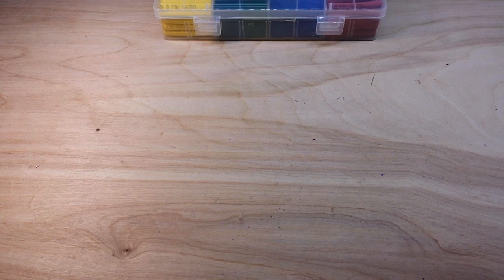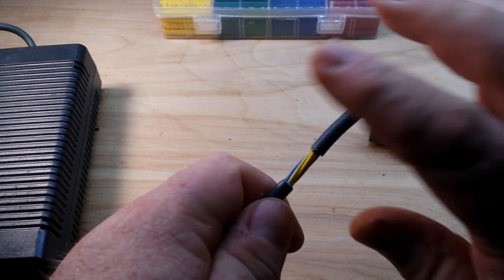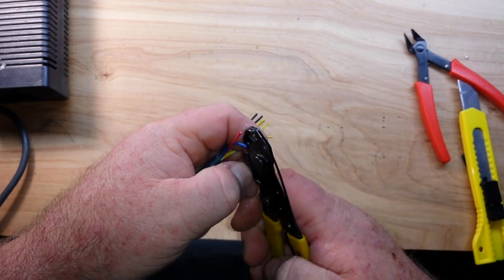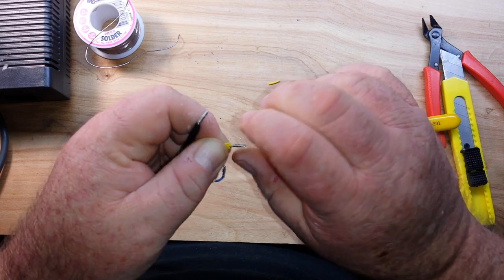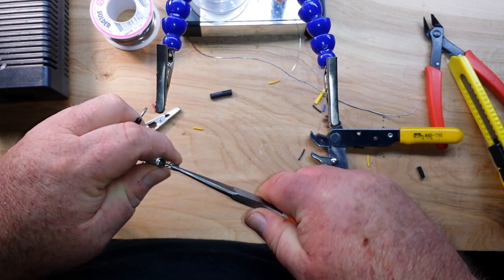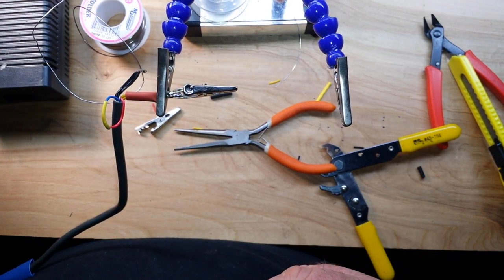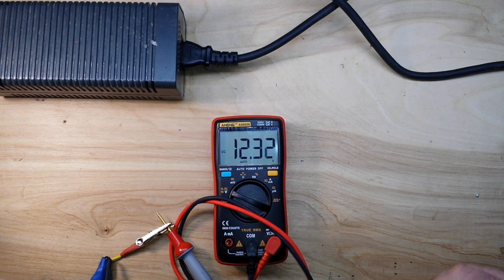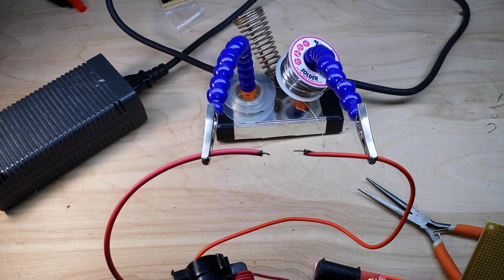More Amps, I need more Amps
The acient Xbox360 finally went Tango Uniform. As I was throwing away the carcass, I looked at the power brick: 12V at 12A ohhhhhh. I thought...hmmm I have a fly-back transformer and a ZVS driver in a drawer...